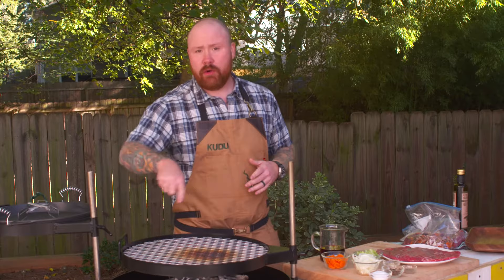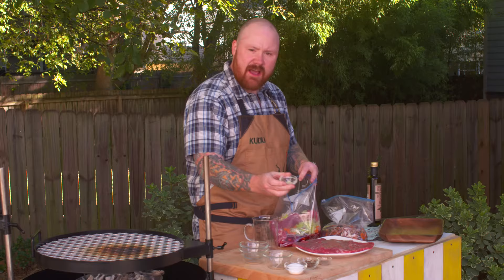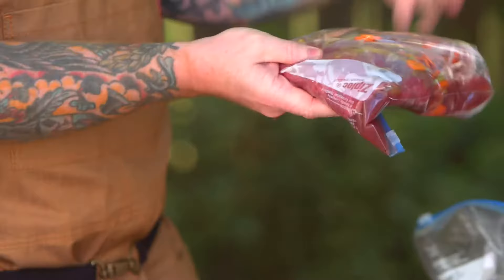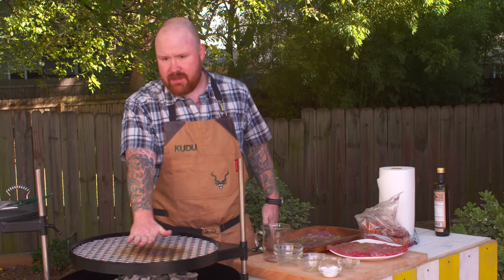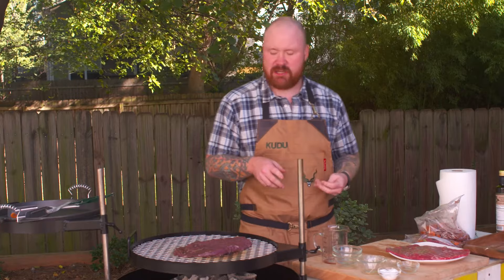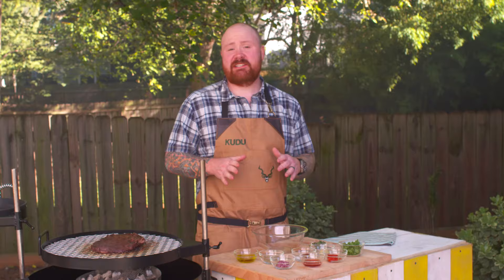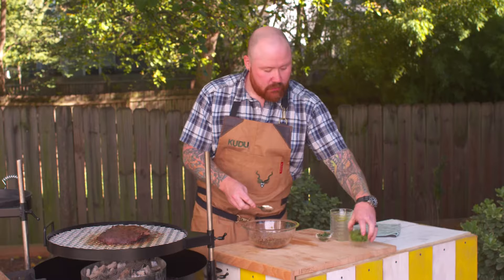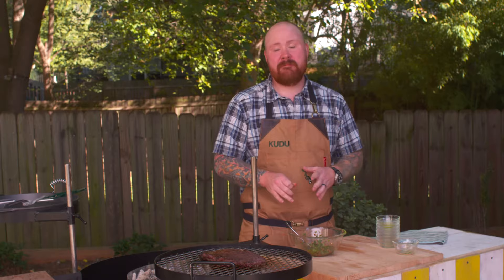KUDU Recipes with Kevin Gillespie: Flank Steak with Chimichurri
Kevin grills flank steak and garnished with chimichurri on the KUDU. See more videos and this amazing grill